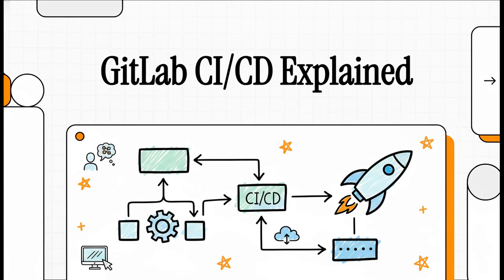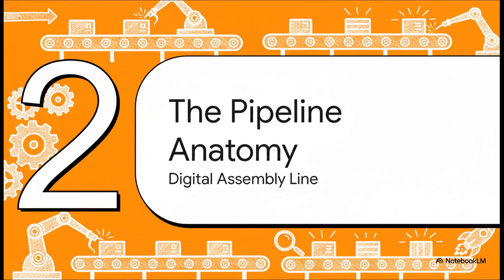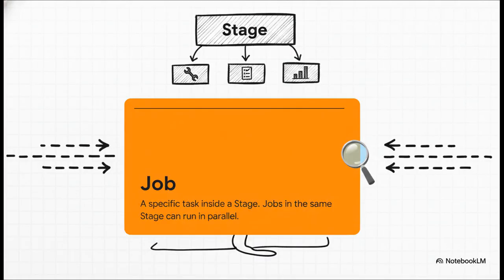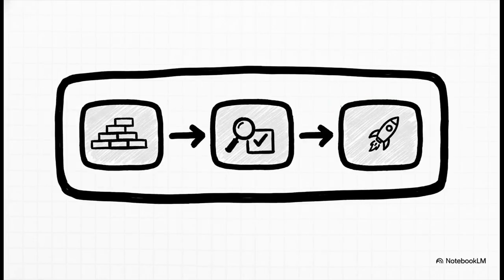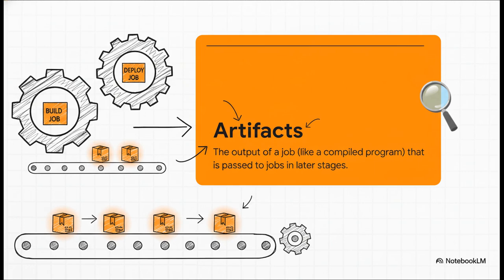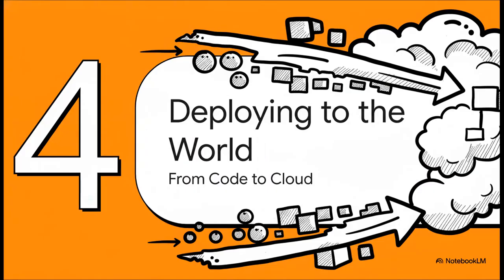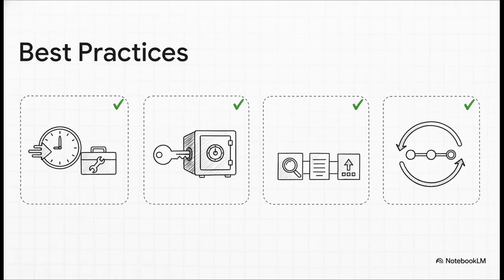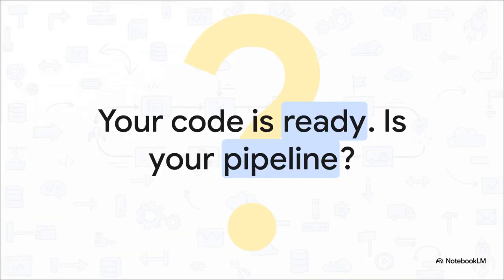GitLab CI/CD Pipelines: End-to-End Automation from Code to Production | Uplatz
In this Uplatz Explainer, we cover GitLab CI/CD Pipelines and show how GitLab enables end-to-end automation—from code commits to testing, security checks, and production deployments—all within a single, integrated DevOps platform. GitLab CI/CD is widely used for its built-in pipelines, strong DevSecOps capabilities, and enterprise-ready workflows.

This video explains GitLab CI/CD in a clear, practical, and production-focused way, helping you understand how real teams design reliable pipelines.

This video covers:

What GitLab CI/CD is and how it fits into DevOps workflows

GitLab CI/CD architecture and pipeline flow

The .gitlab-ci.yml file and pipeline structure

Stages, jobs, and runners explained simply

Shared vs specific runners

Pipeline triggers on commits, merges, and schedules

Managing variables, secrets, and environments

Artifacts, caching, and pipeline optimization

CI/CD for Docker, cloud, and Kubernetes deployments

Built-in security, testing, and quality gates

GitLab CI/CD vs Jenkins vs GitHub Actions

You’ll also understand how GitLab CI/CD supports continuous integration, continuous delivery, and DevSecOps practices, enabling faster releases, improved quality, and better collaboration across development and operations teams.

Ideal for DevOps Engineers, Cloud Engineers, Software Engineers, SREs, students, and professionals building automated pipelines using GitLab.